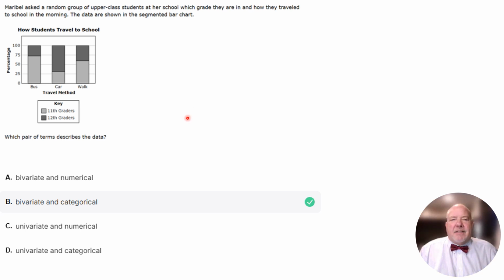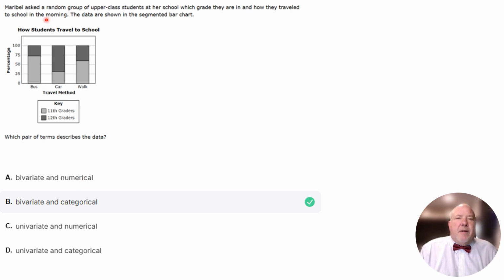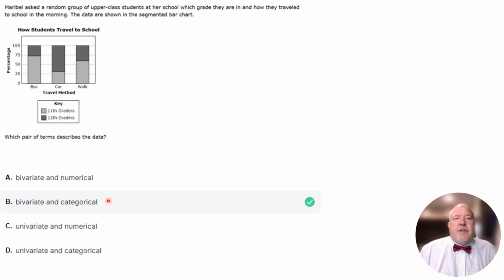How to Identify the Type of Data in a Bar Chart (Bivariate/Univariate) (IT1Q259)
Learn how to identify the difference between bivariate and univariate data using a practice problem.